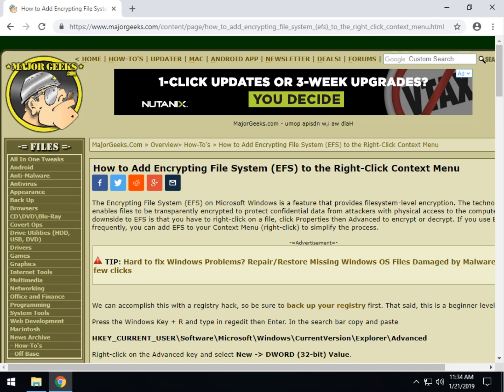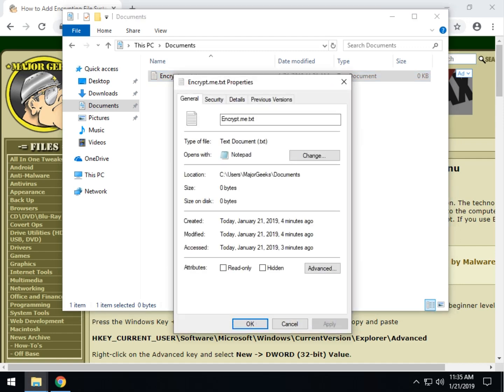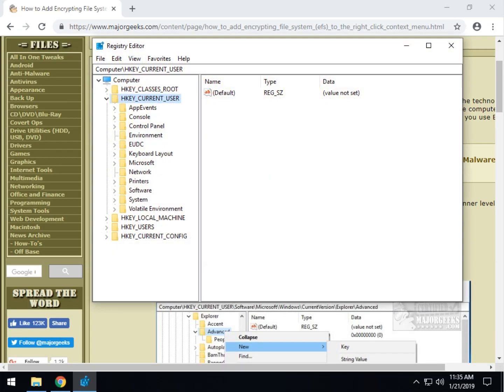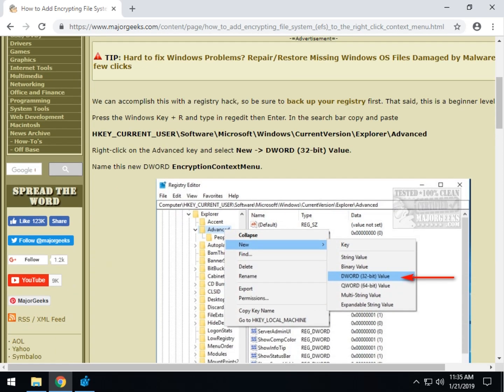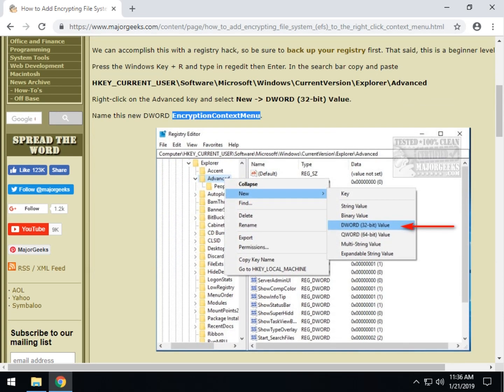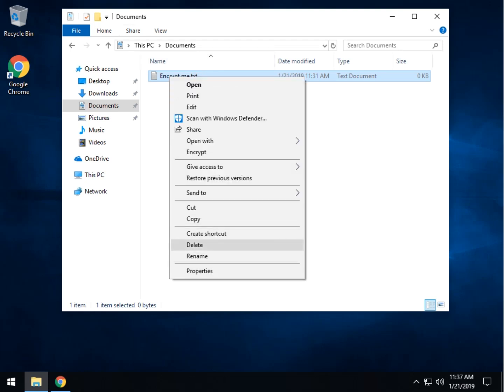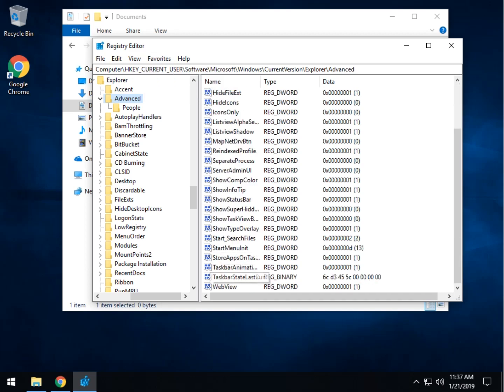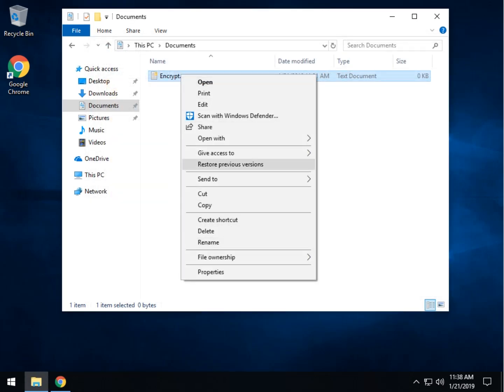How to Add Encrypting File System EFS to the Right Click Context Menu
The Encrypting File System (EFS) on Microsoft Windows is a feature that provides filesystem-level encryption. The technology enables files to be transparently encrypted to protect confidential data from attackers with physical access to the computer. The downside to EFS is that you have to right-click on a file, click Properties then Advanced to encrypt or decrypt. If you use EFS frequently, you can add EFS to your Context Menu (right-click) to simplify the process.